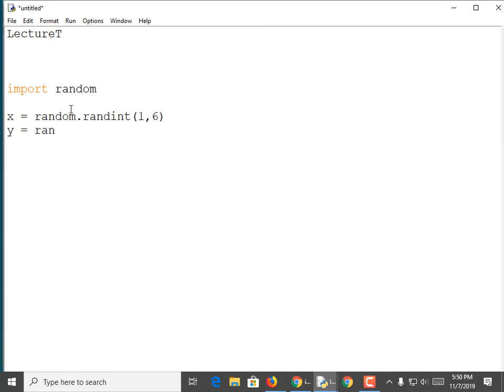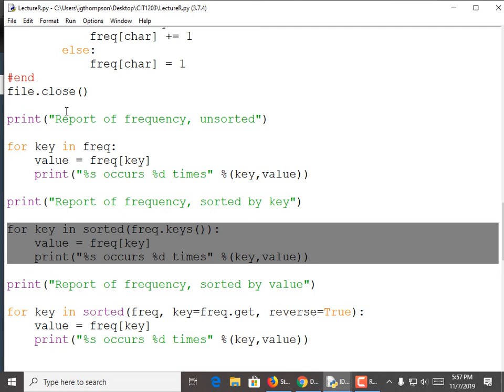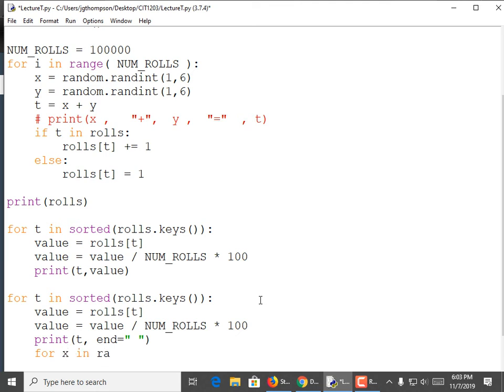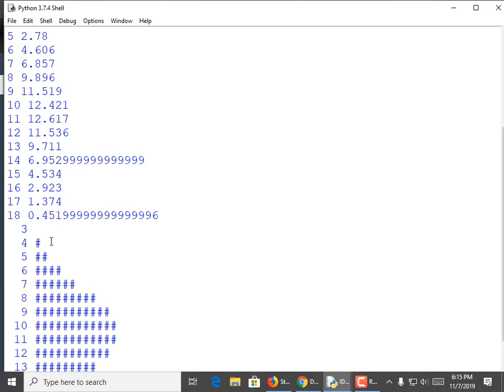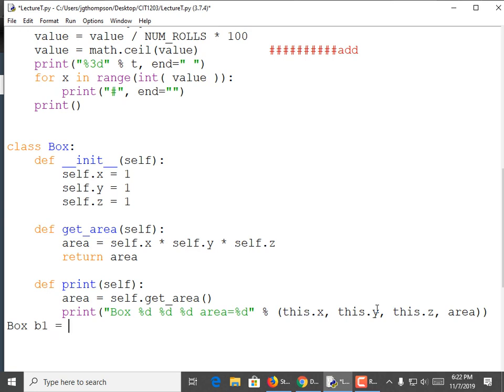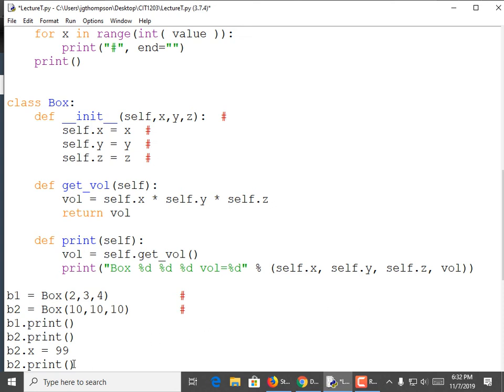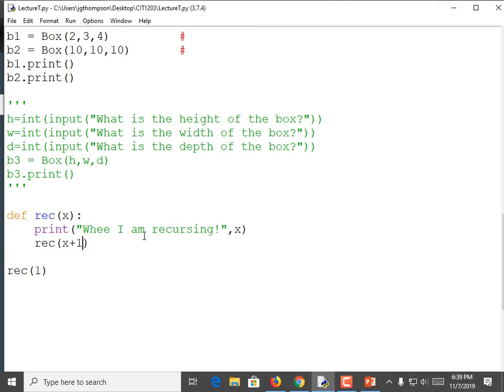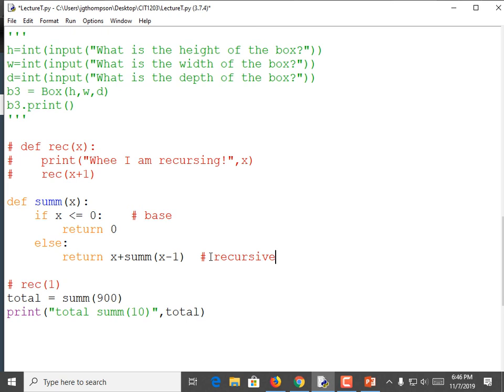CIT1203 Lecture T Rec 11 07 19